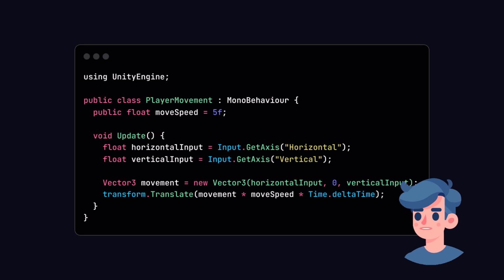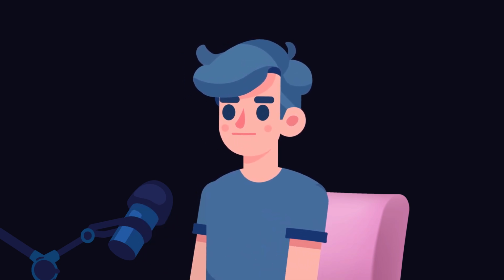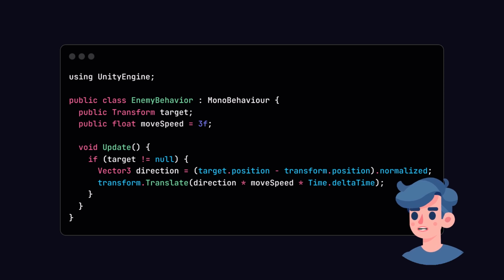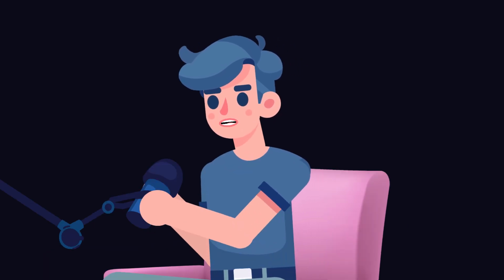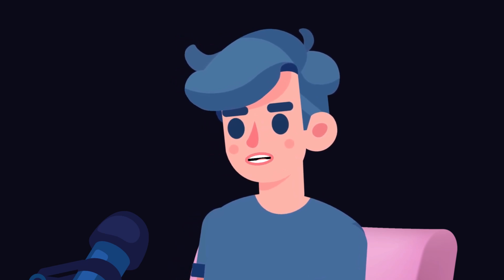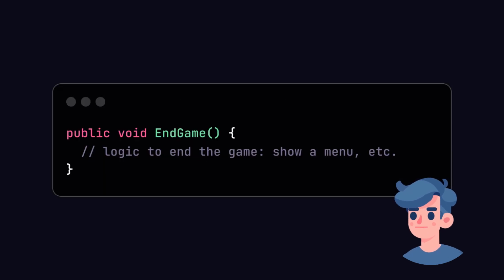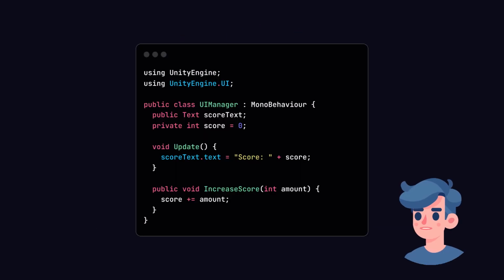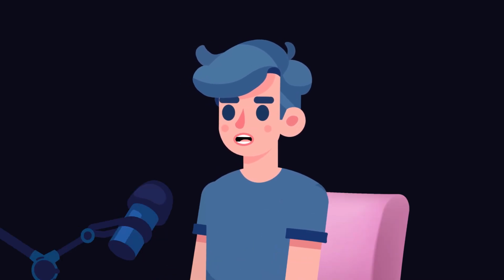Building a 3D Real-Time Strategy Game: A Step-by-Step Guide